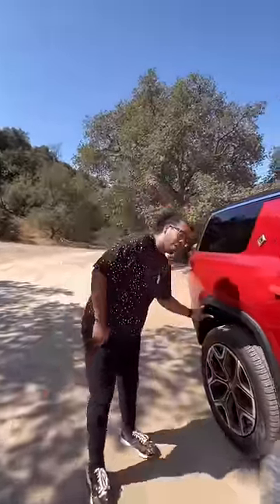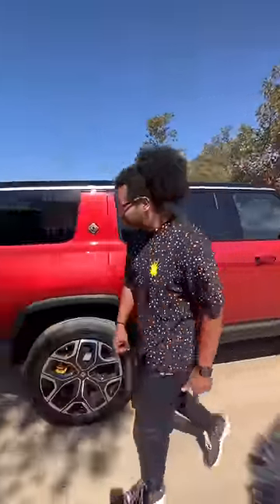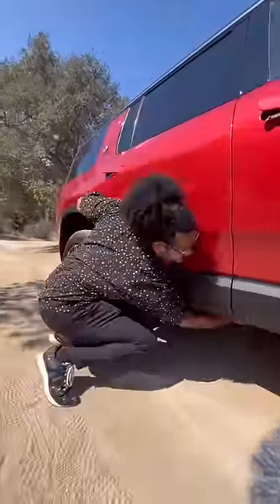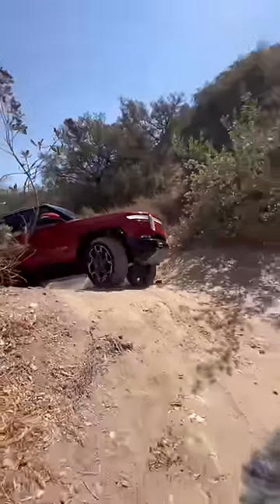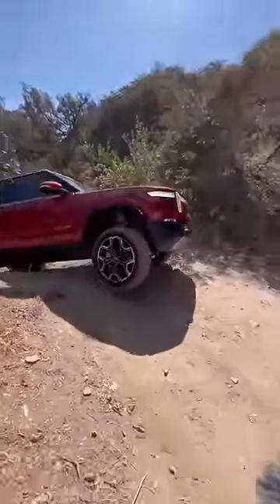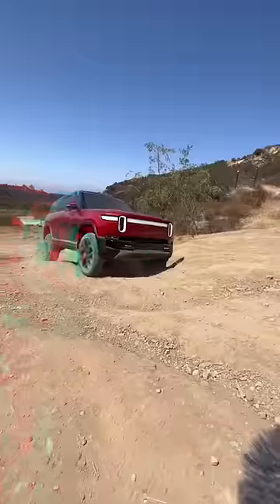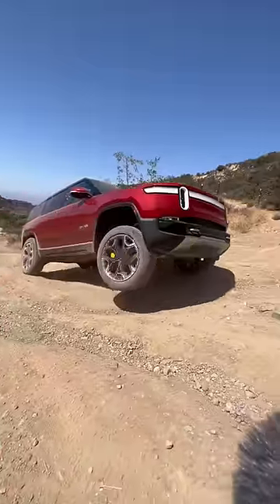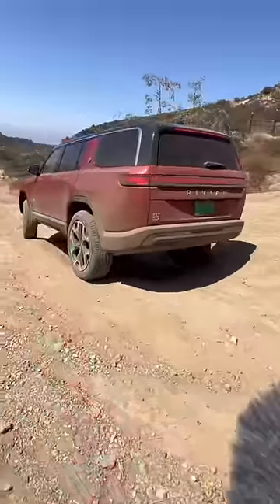This $97K electric SUV is an OFF-ROAD BEAST.